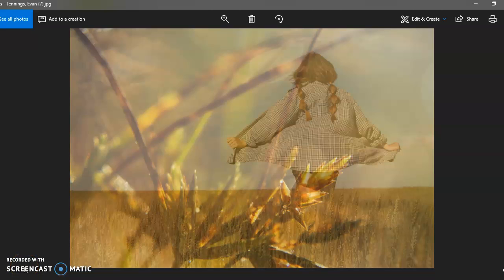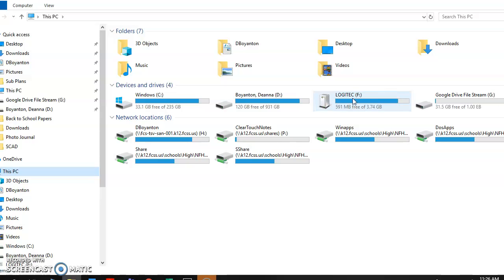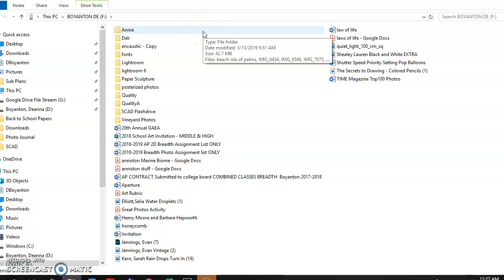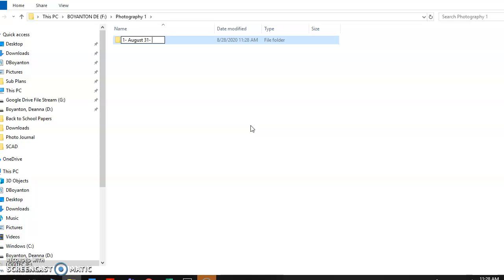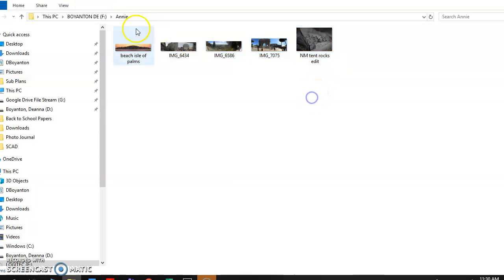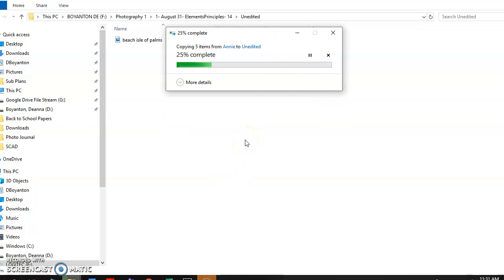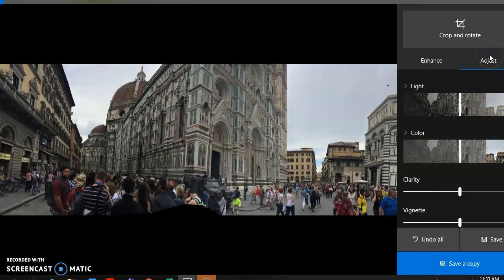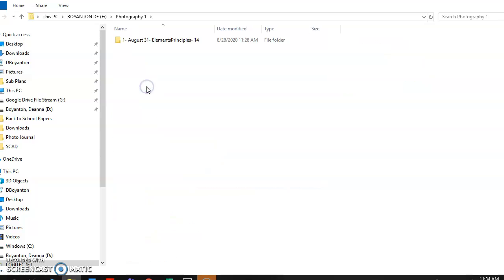How to Set Up Your Photography Flasdrive and Begin Editing